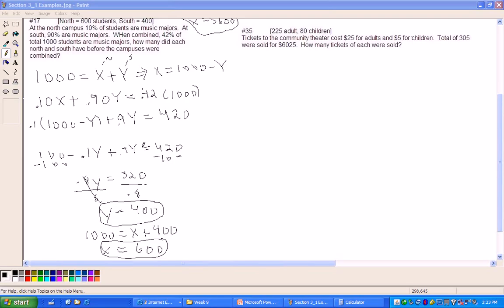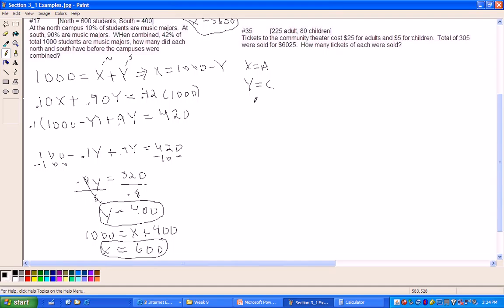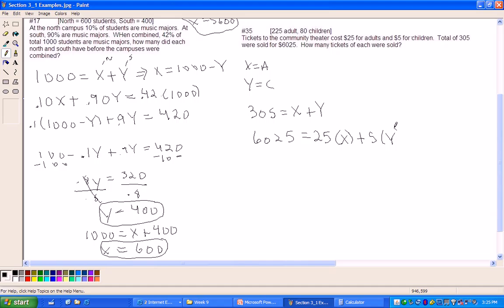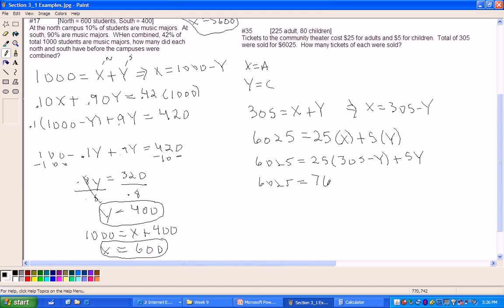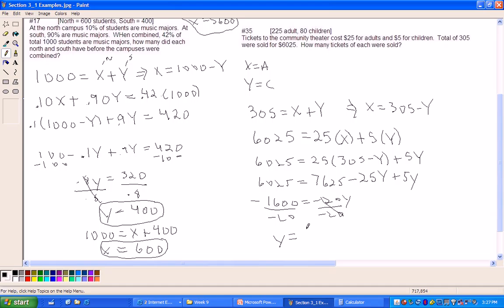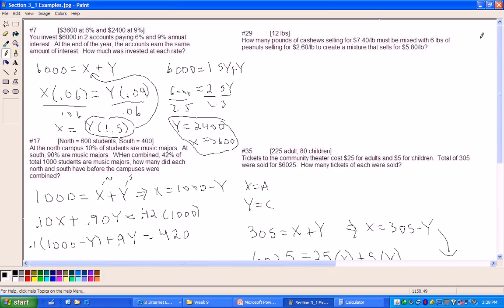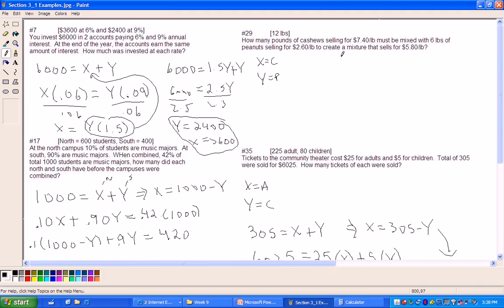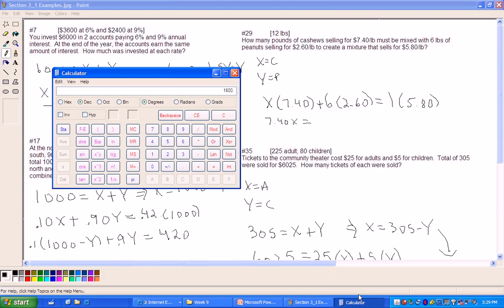Section 3-1 #3.avi